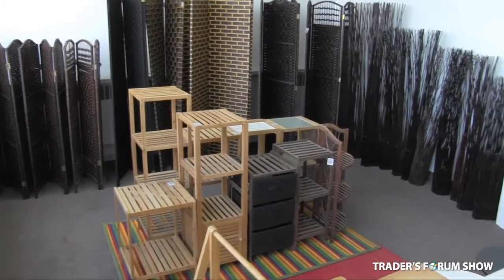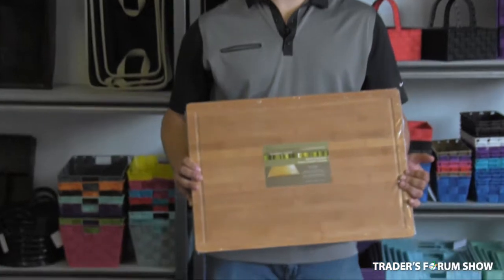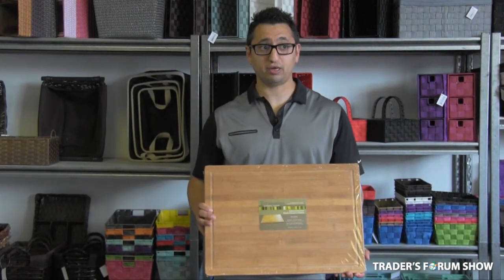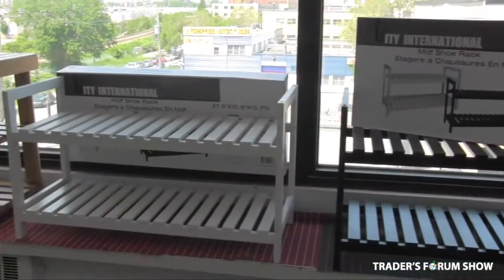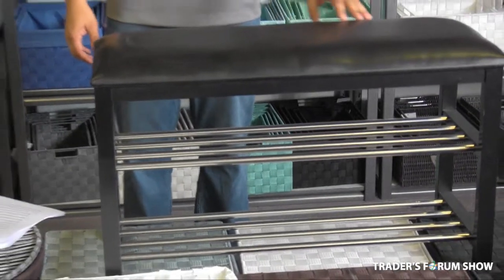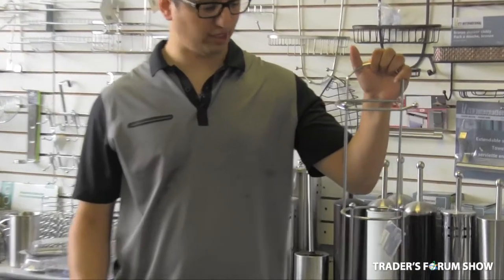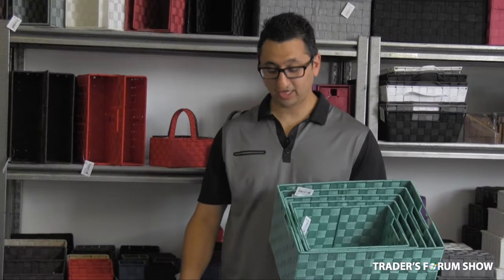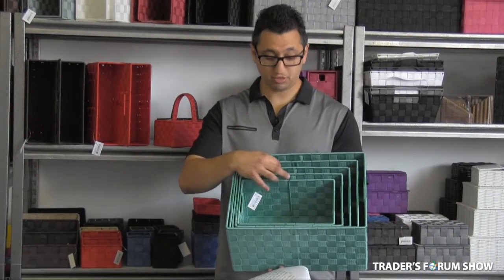I.T.Y. International at the Trader's Forum Show in August 2015